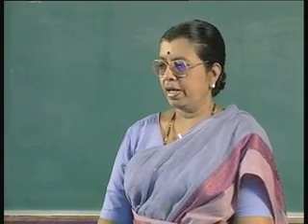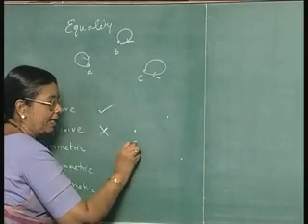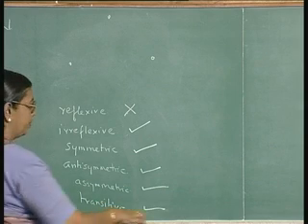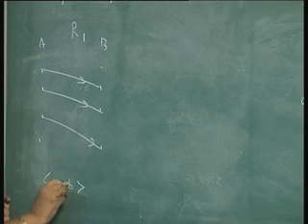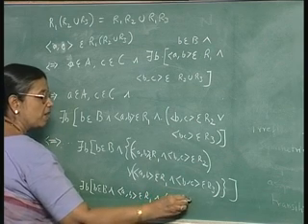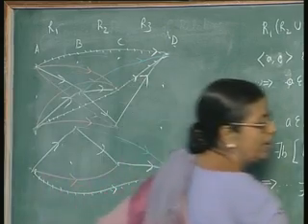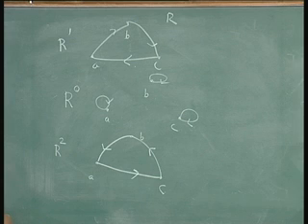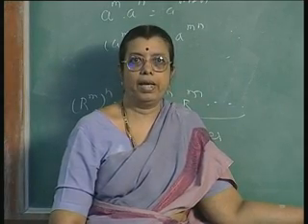Lecture 18 - Special Properties of Relations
Discrete Mathematical Structures - Special properties of relations